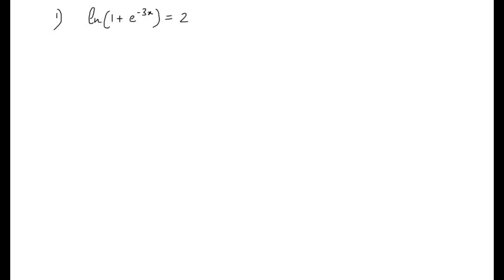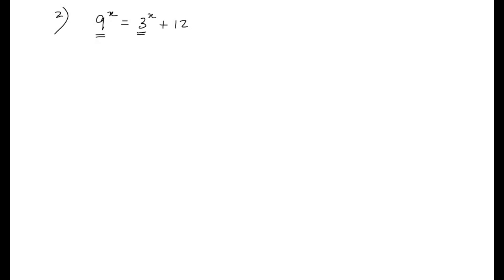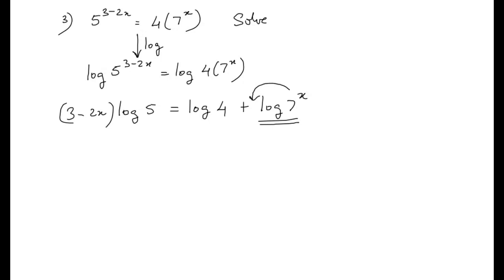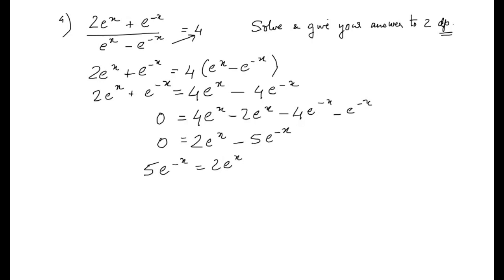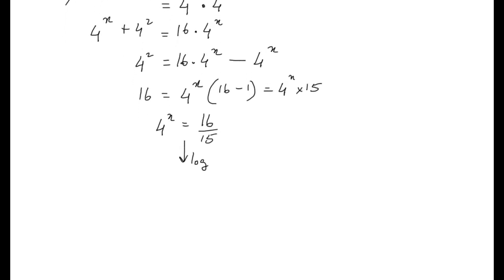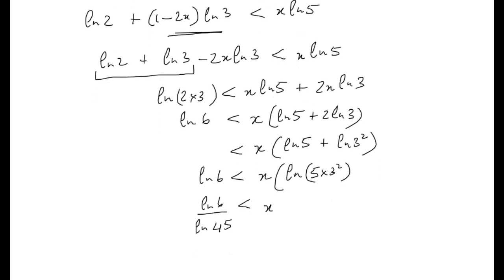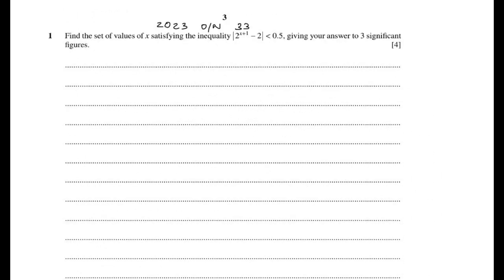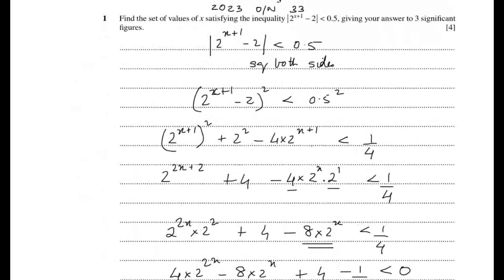Solving Exponential Equations Using Logs | 9709 Paper 3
In this video, we solve exponential equations using logarithms for Cambridge 9709 A Level Mathematics Paper 3.

Step-by-step exam method with worked examples.